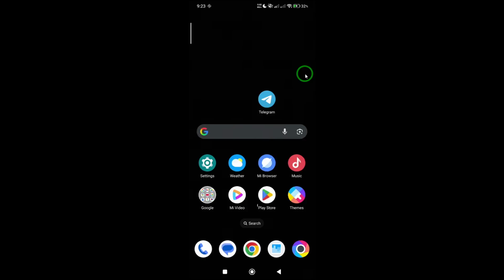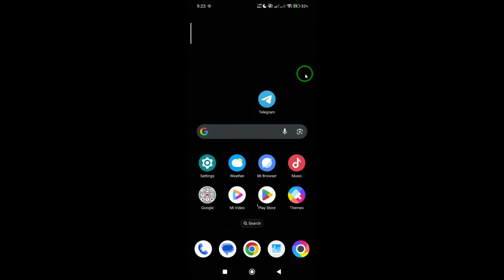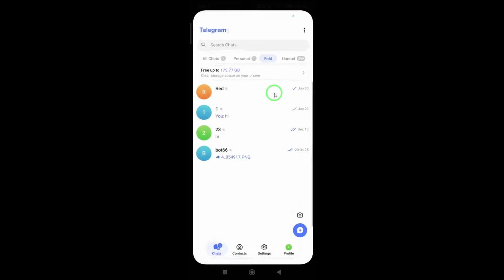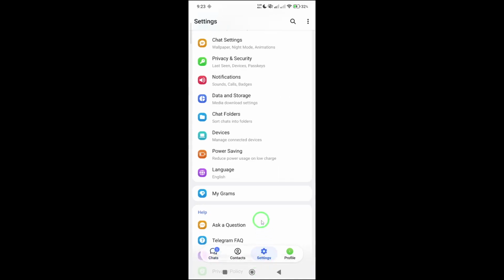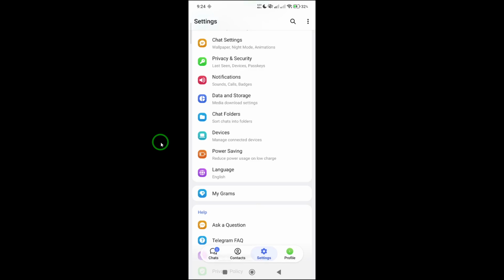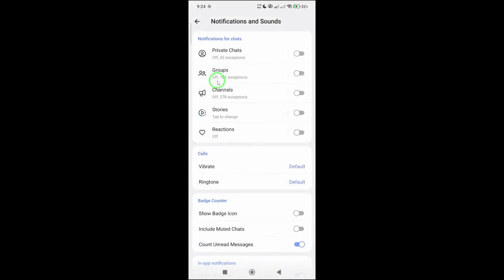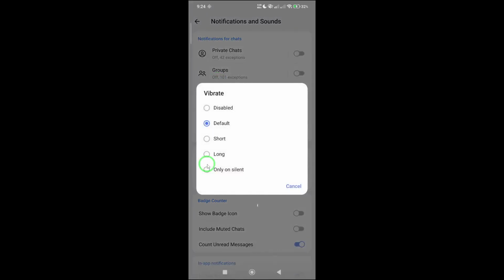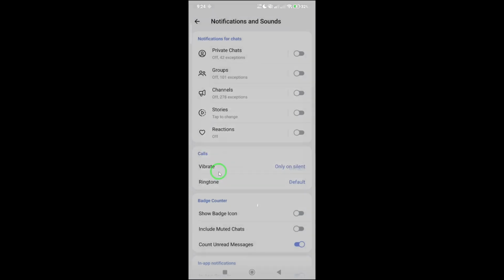How to Make Telegram Calls Vibrate Only on Silent Mode (Updated)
Here is an SEO-optimized YouTube description based on your requirements:

Learn how to make Telegram calls vibrate only on silent mode with this updated step-by-step guide. This tutorial helps you customize your notification settings so calls only vibrate when your phone is set to silent.

Perfect for avoiding unnecessary interruptions while staying aware of incoming Telegram calls when needed.

1. Open Telegram and tap the menu icon (☰ or profile icon)

2. Go to Settings

3. Tap Notifications and Sounds

4. Tap on Vibrate under Calls

5. Choose Only on silent

Would you like me to also generate SEO keywords and tags to boost this video’s ranking?-

Chapters:
00:00 Intro
00:12 Soultion
01:05 Outro